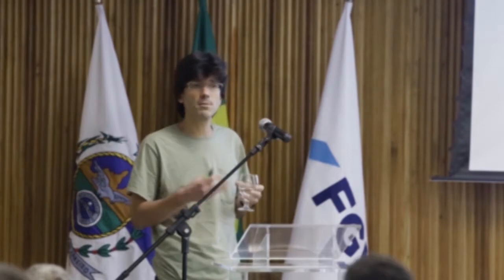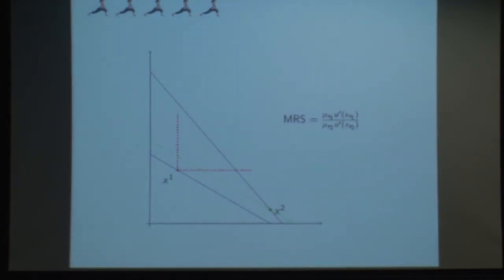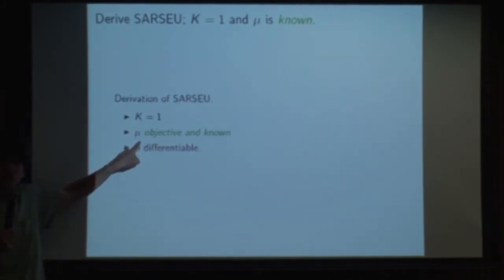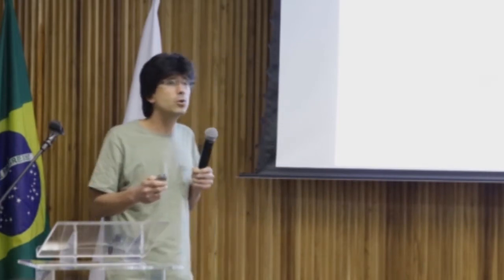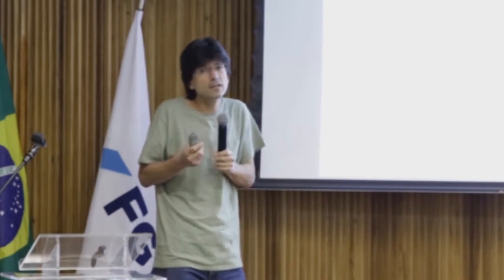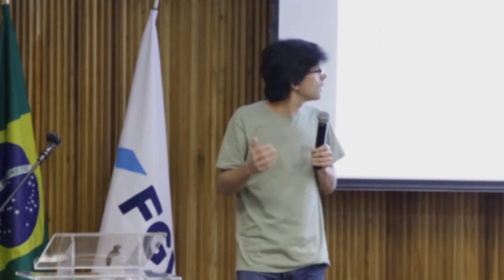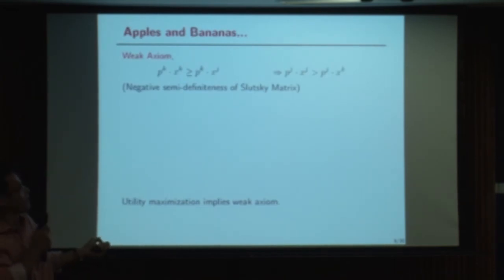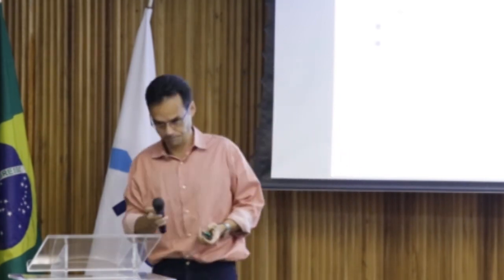FGV/EPGE - 2014 Workshop on Economic Theory - Federico Echenique (Caltech)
The FGV EPGE hosted the Workshop on Economic Theory on November, 24th.

Important economic theorists such as David Martimort (Paris School of Economics), Alessandro Pavan (Northwestern University), David Rahman (University of Minnesota), Yuliy Sannikov (Princeton University), Federico Echenique (California Institute of Technology), Muhamet Yildiz (MIT) and Roland Strausz (University of Berlim) presented their work.

This workshop represents a great opportunity to disseminate some of the recent developments in the field.